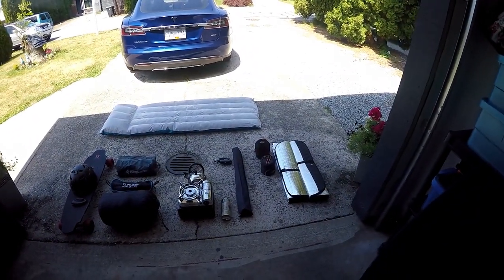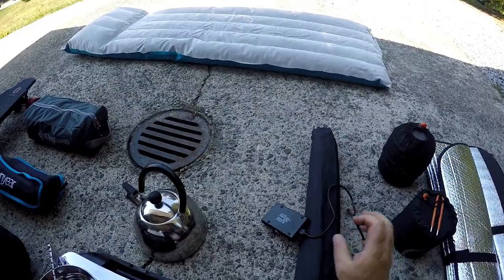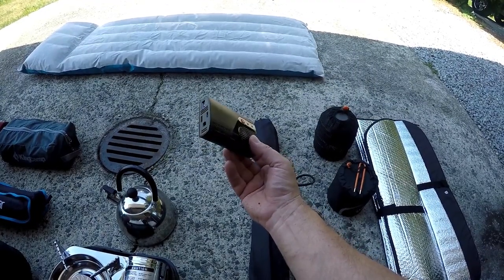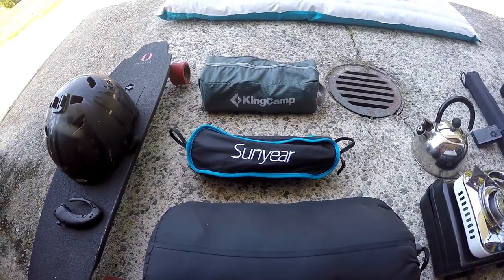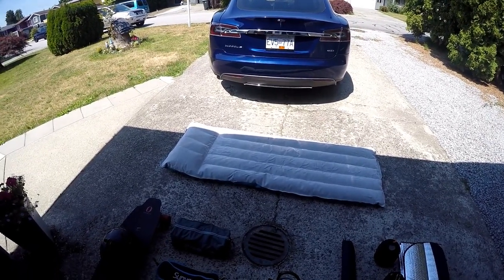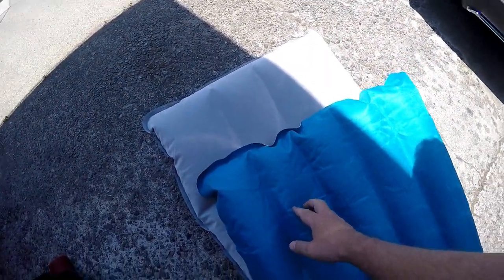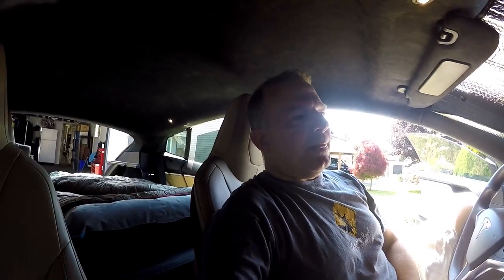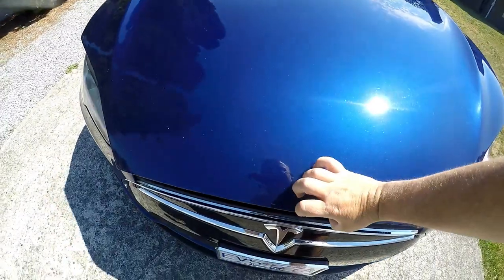My Telsa Model S Car Camping Gear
This is the gear I use for car camping in my Tesla Model S.